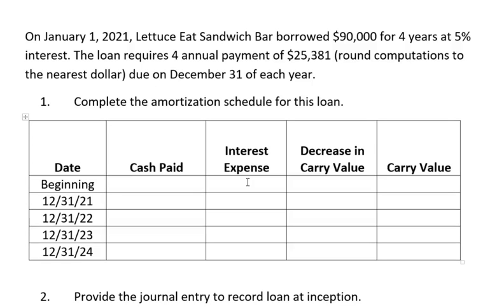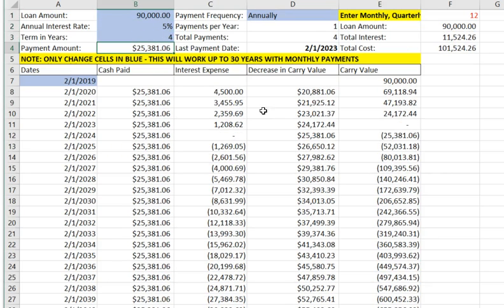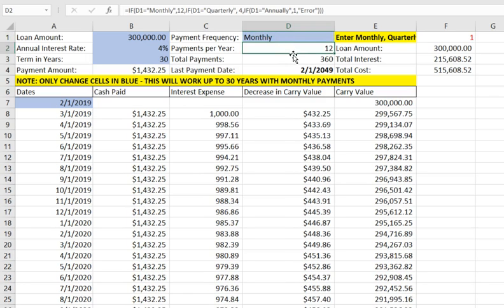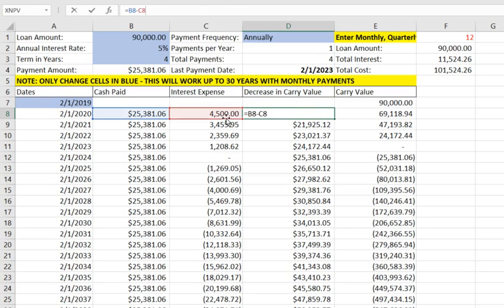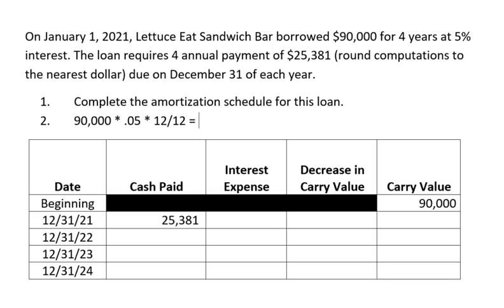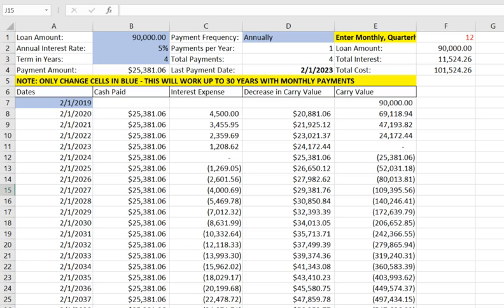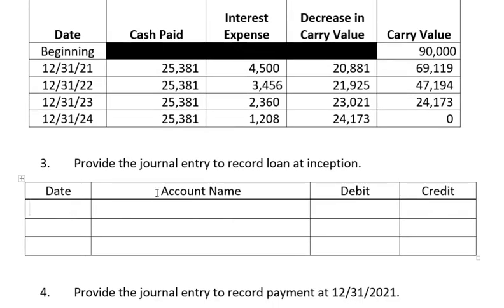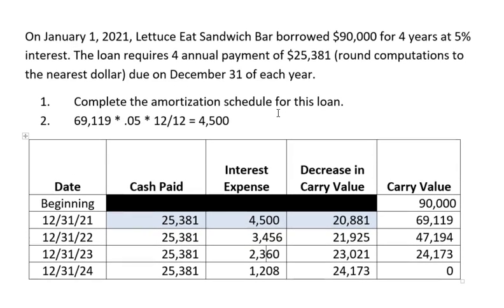Installment NP Lecture 1